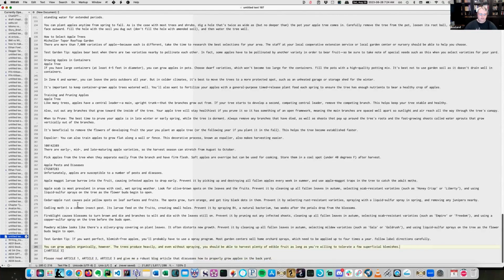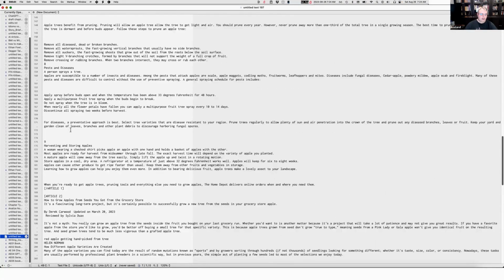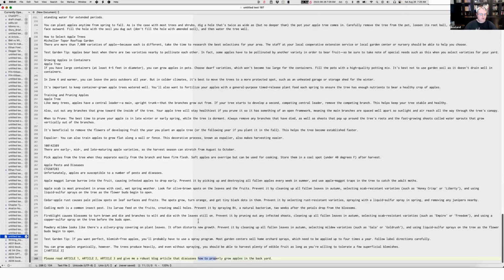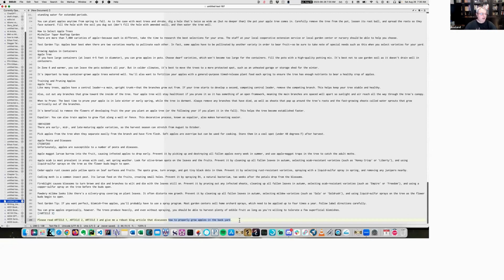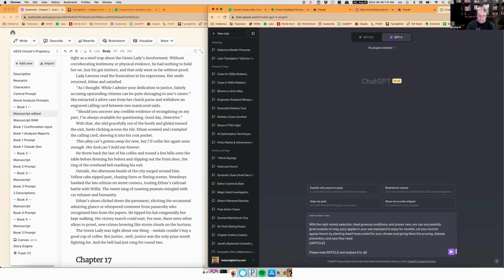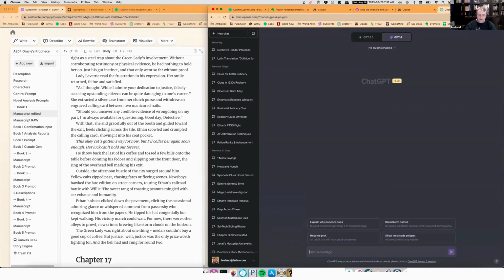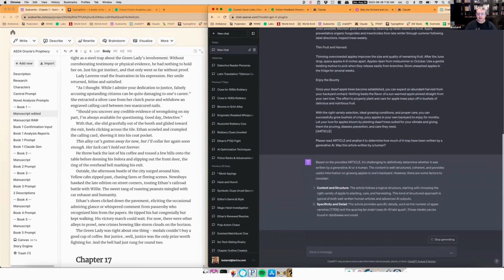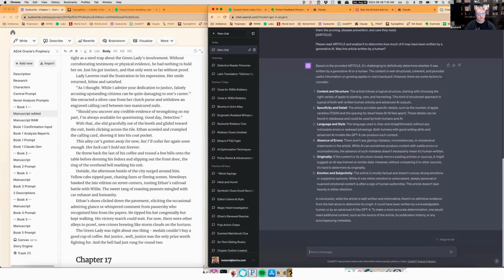Crazy! Non-Fiction articles are EASY with ChatGPT and Claude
This excerpt from a Future Fiction Academy lab session explains how authors can write non-fiction articles for blogs or newsletters FASTER using ChatGPT or Claude for your novel.

Instructor Leeland Artra shows authors how to create articles or chapters by citing reputable sources to create a well-researched and informed article using AI.

Tools in this video:
⚙️ OpenAI's ChatGPT.
⚙️ Anthropic's Claude.